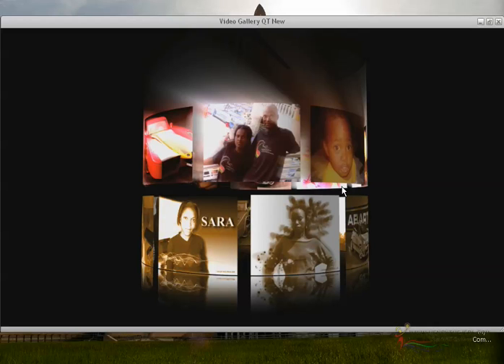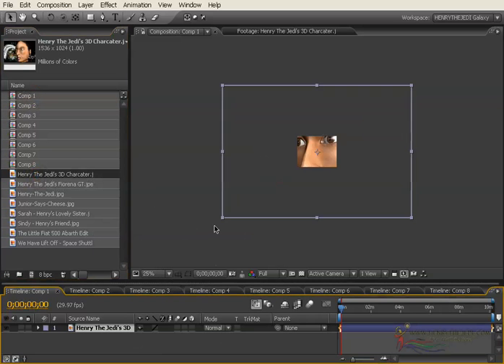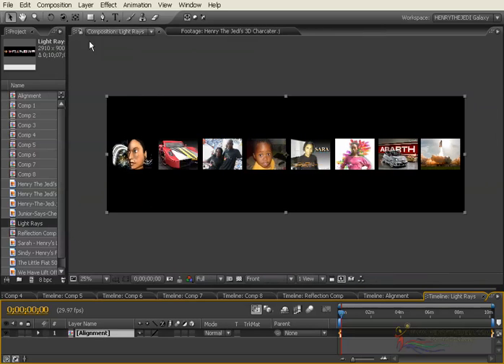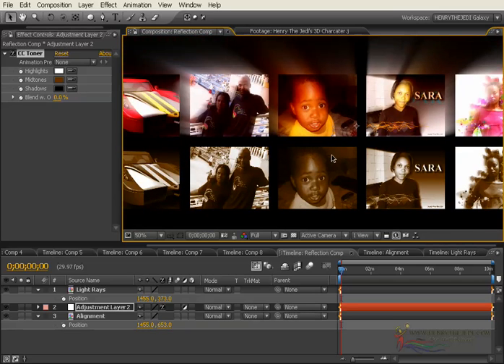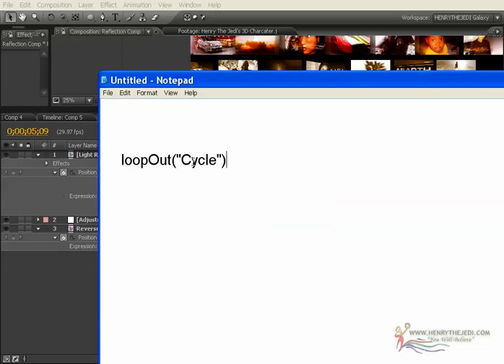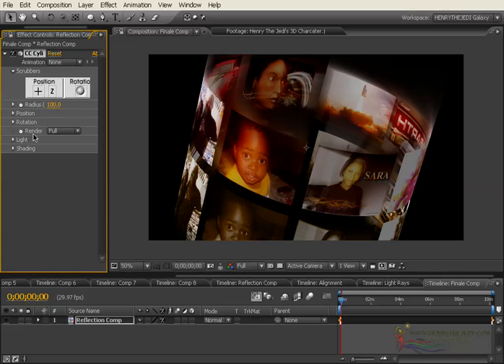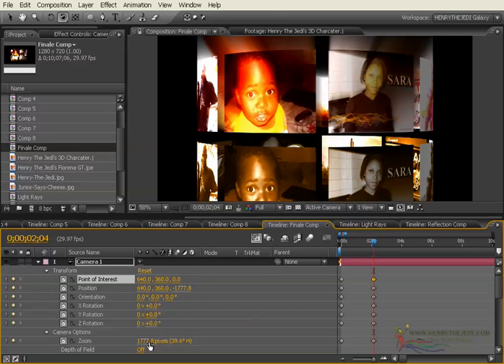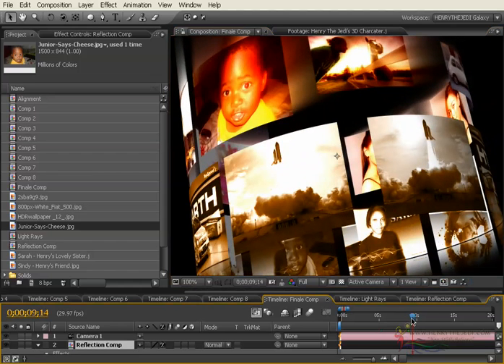Tutorial 22 - Amazing 3D Video Gallery in After Effects